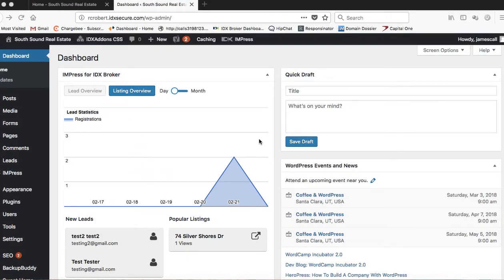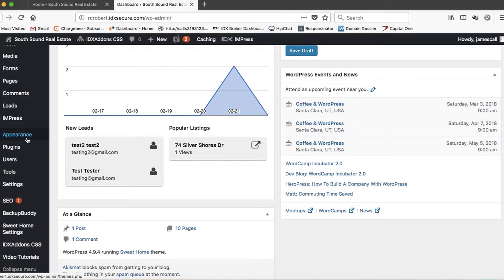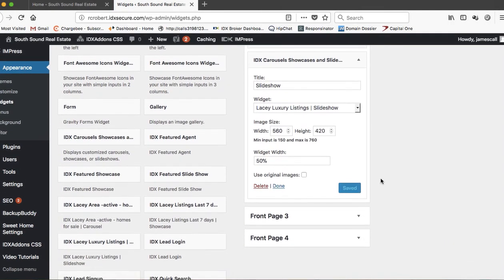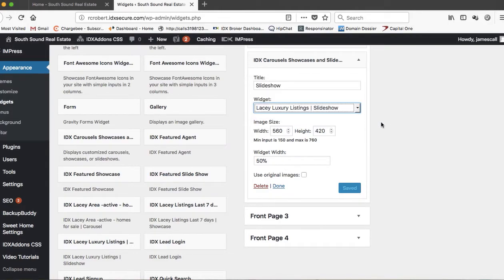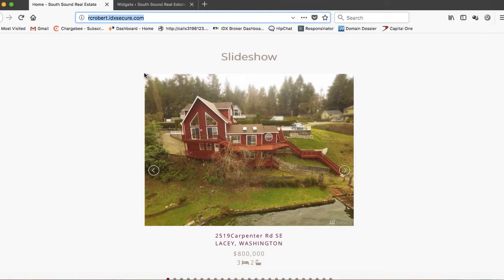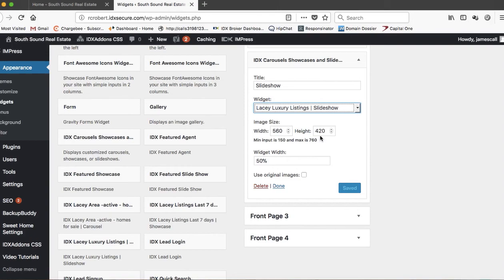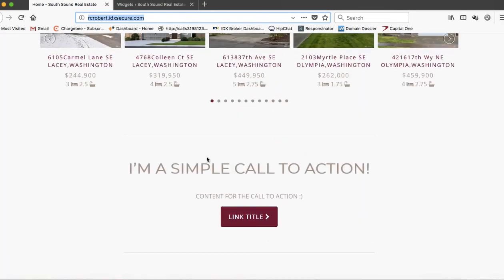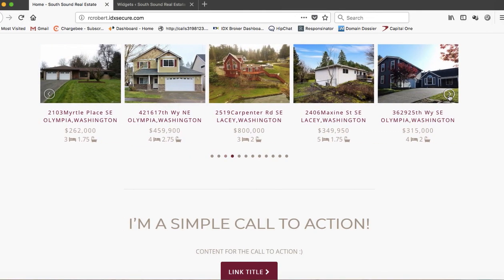Speedy IDX Widgets setup - Make your real estate WordPress site smoking fast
With our new Speedy IDX Widgets tool, you can get your site really fast.  Take a look at the blog post to see how we did it.

Get the free theme for IDX Broker and WordPress too.